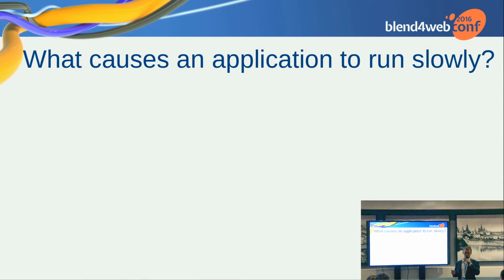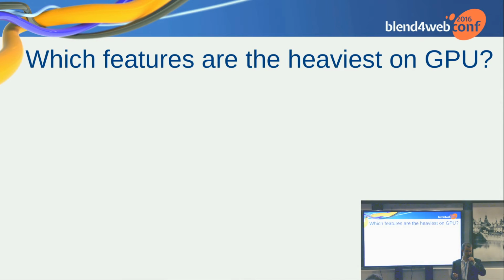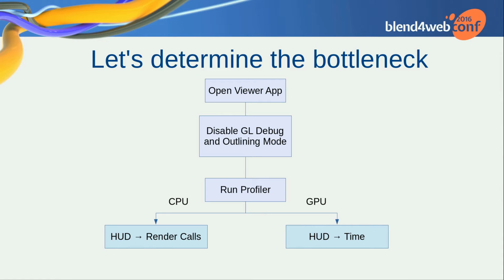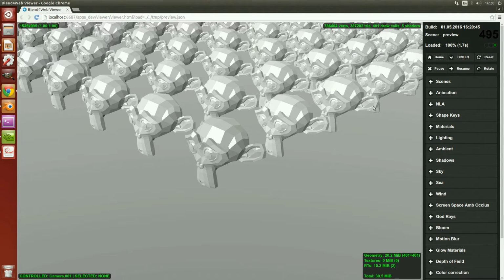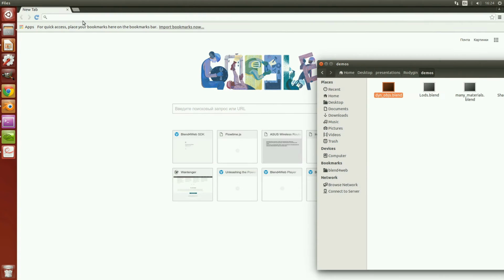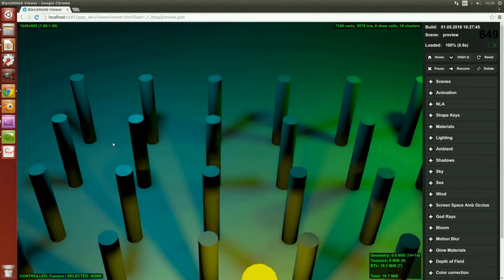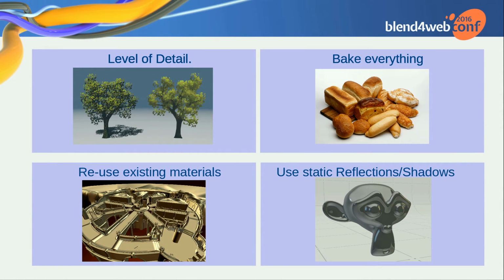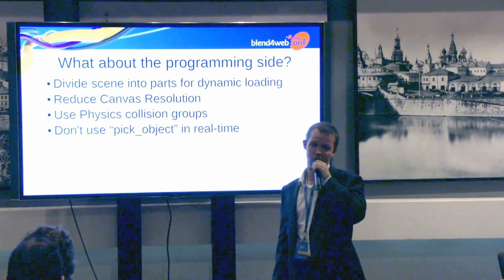Evgeny Rodygin - Optimize your Blend4Web Applications